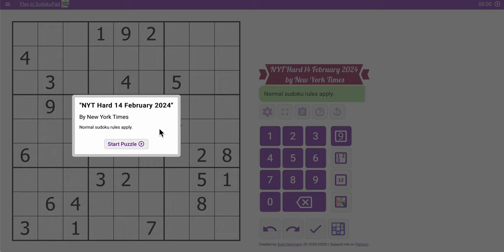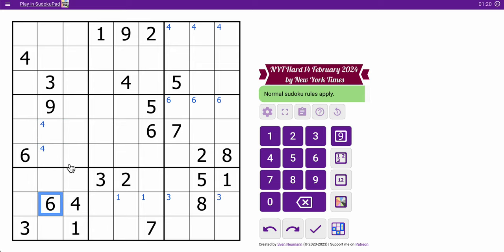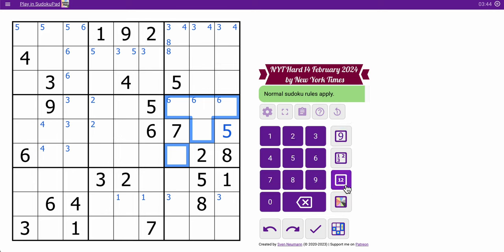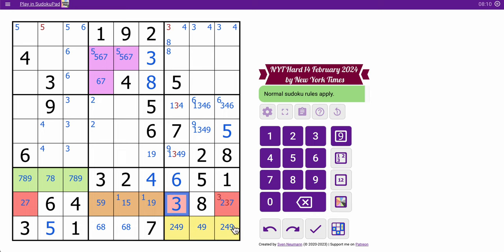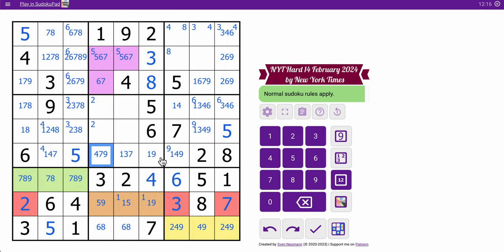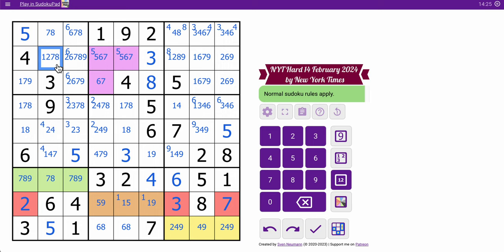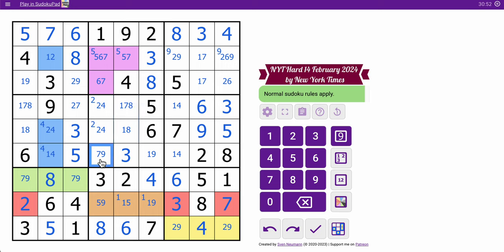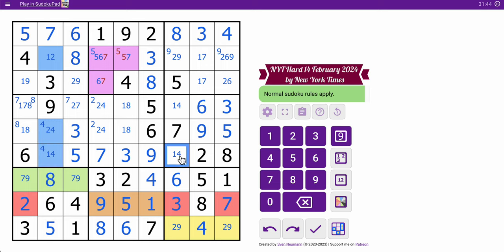Conquering the 02/14/2024 Sudoku Challenge: Hard Level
Thanks to @Rangsk for helping me get confidence to try this and scanning better!

0:00 intro
1:10 start
3:45 next phase
5:59 color coding...
33:57 outro